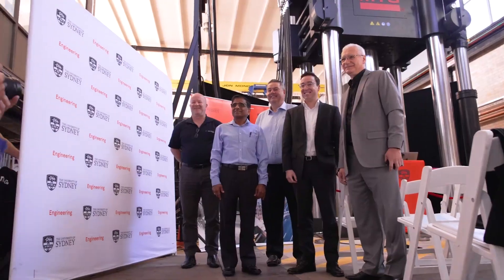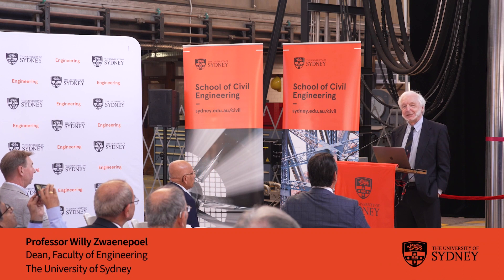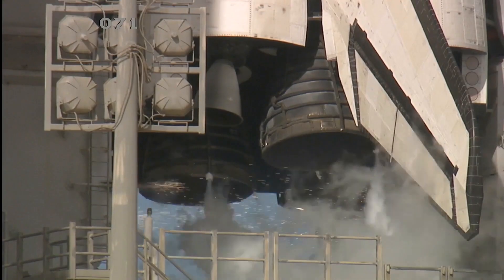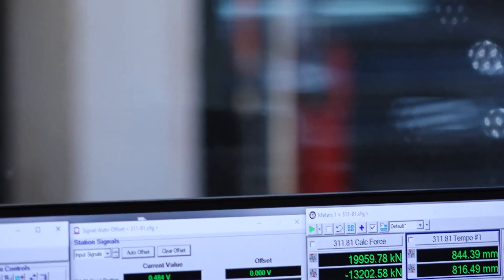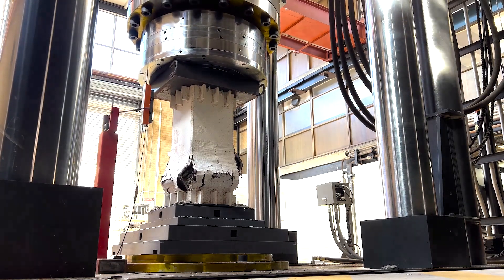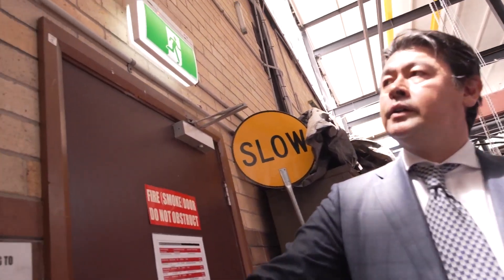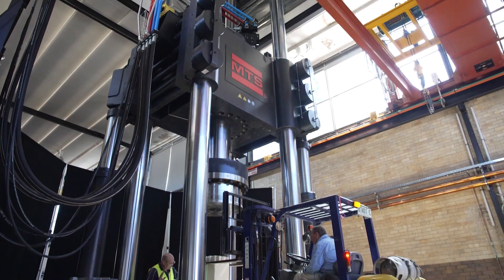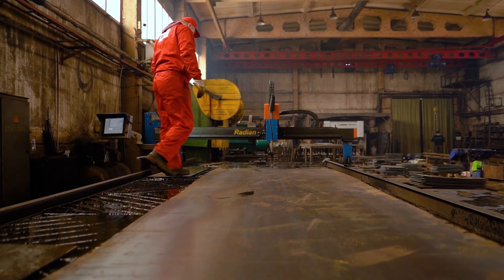School of Civil Engineering: Inauguration of a high-capacity universal testing machine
In December 2022 the School of Civil Engineering launched its new high-capacity universal testing machine to university, industry and research representatives.

With a 20 Meganewton capacity, it's the largest facility of its kind in the Southern Hemisphere and will be crucial in testing innovative materials for infrastructure, such as concrete, steel, and carbon-fibre reinforced polymers.